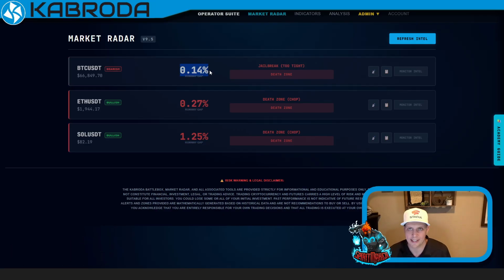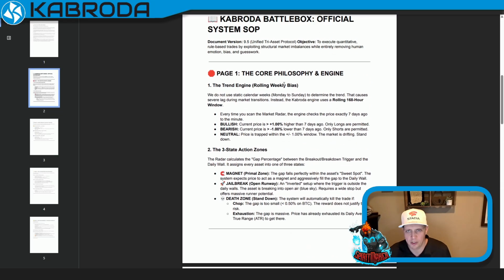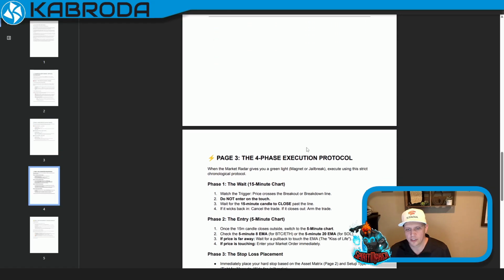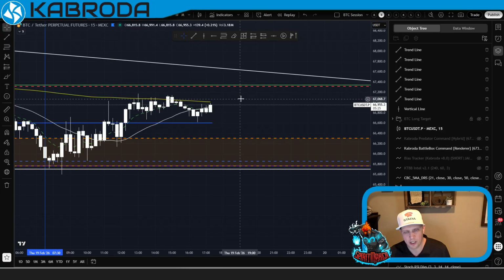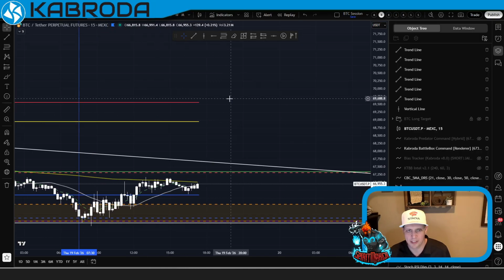THE DEATH ZONE TRAP! | Why We Didn't Trade Bitcoin Today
The market hit the "Death Zone" today, and our system told us to close the laptop and walk away. Trading in these tight, choppy gaps is exactly where most traders lose their capital and get trapped in bad setups.

In this recap, we break down why the rolling weekly bias and tight gap measurement kept us out of harm's way. Plus, we're introducing the new Academy guides and downloadable SOPs on the site to help you master the Battle Box system and build consistency in your own trading.

🔹 Key moments:
00:00 – Thursday Market Recap & Site Updates
01:03 – Daily Support & Gap Measurements Explained
02:44 – The "Death Zone" Chop & Avoiding Bad Trades
04:45 – Market Radar Parameters & Primal Zones
06:56 – Downloading the Master SOP for Trading Consistency
10:28 – Why Sometimes the Best Trade is No Trade